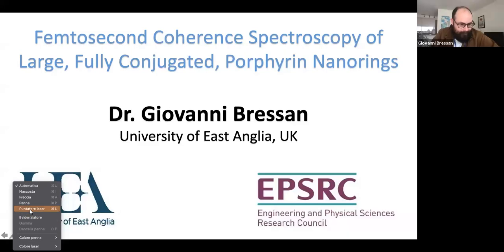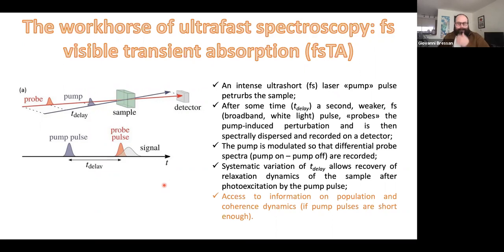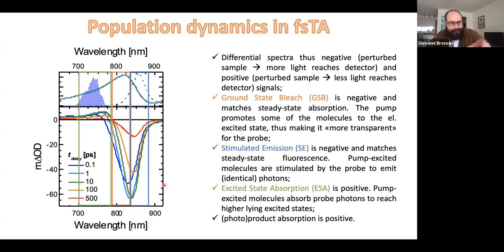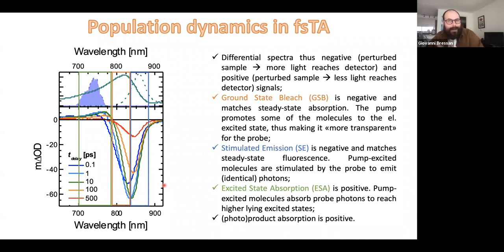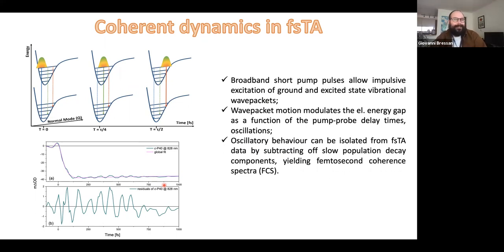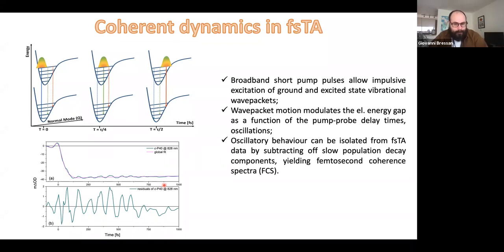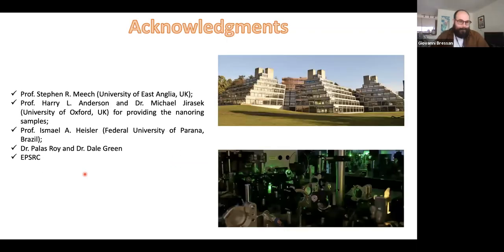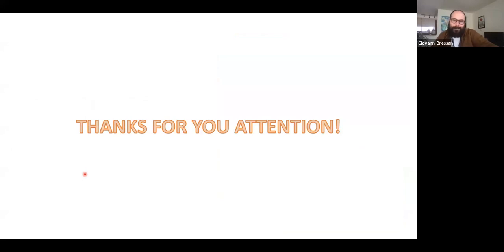Contributed talks - Dynamical processes: electron and energy transfers, quantum biology (DynET)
Femtosecond Coherence Spectroscopy of Large, Fully Conjugated, Porphyrin Nanorings
Speaker: Giovanni BRESSAN